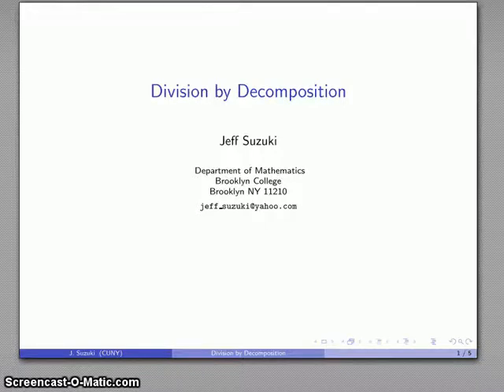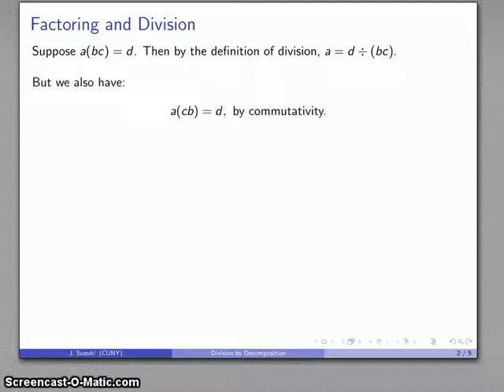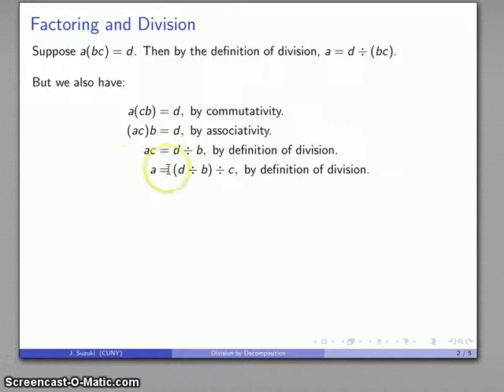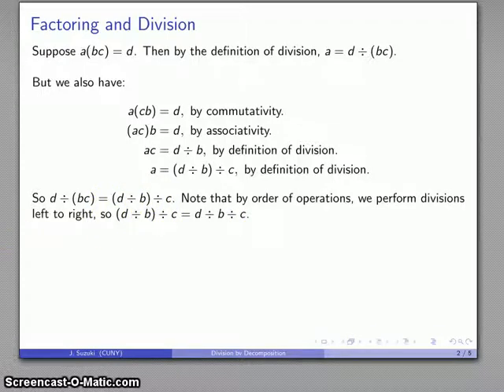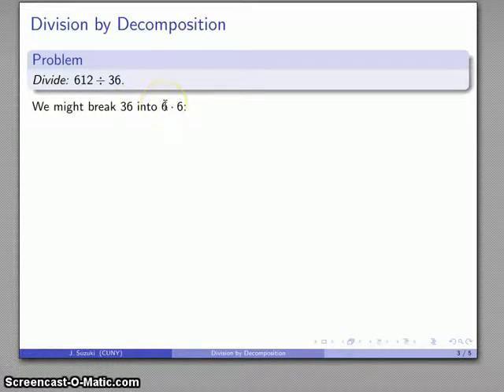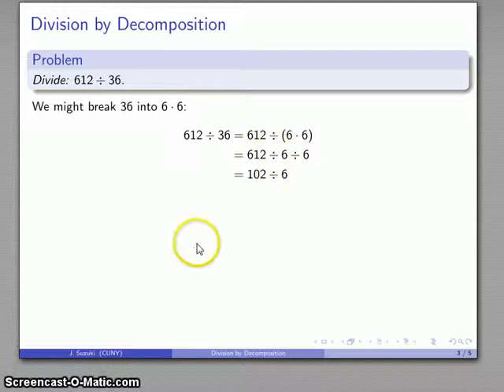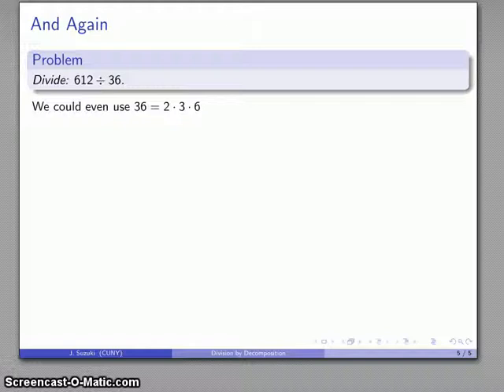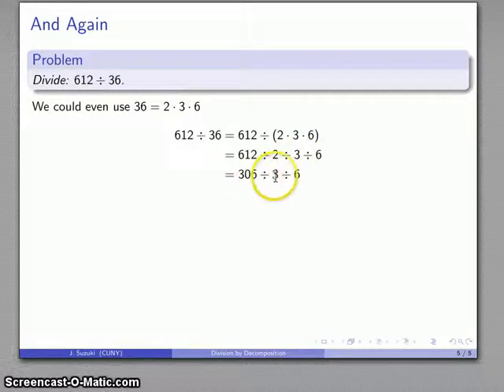Math for Elementary Education 720 Division by Decomposition